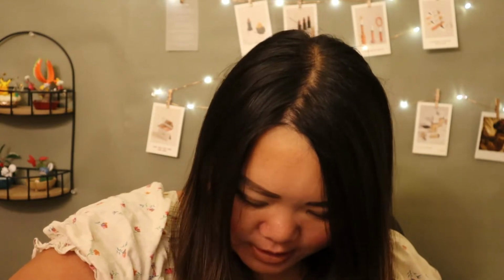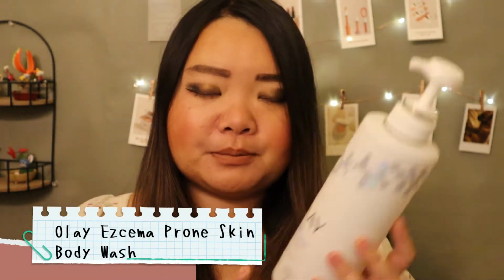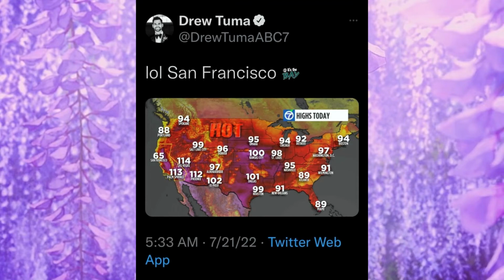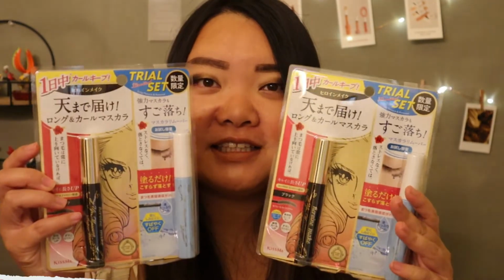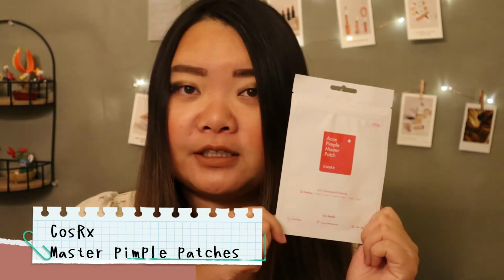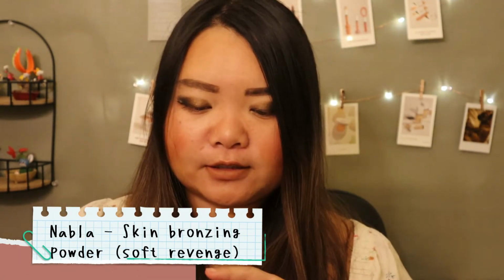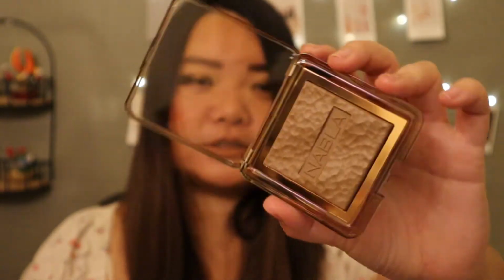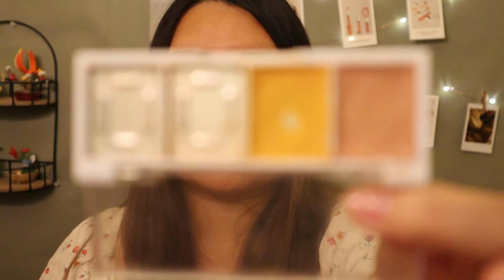Makeup Rehab | 2022 | August Update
Hello people,

I had to return some eyeliners, which has given me beauty bank credits back, but I also purchased some products. I've noticed that while I haven't been purchasing much recently, I'm still buying more products than I'm using up.

Current bank credits: 9 + 2 - 4 = 7
Current eyeshadow credits: 11 + 1 - 0 = 12

I've been notoriously bad with any form of no/low buy in the past after the success of my first no buy. I think this is mainly due to the fact that I am now on YouTube and constantly bombarded with makeup releases, but I have to rein it in since I now feel like I have too much stuff.

I will be using a "beauty bank" with 20 starting credits. Any makeup empty counts as a credit towards the beauty bank, but makeup purchases will deduct credits. Any makeup I receive, including presents, will reduce my beauty bank credits. I cannot use beauty bank credits to buy eyeshadows because I will have a separate "bank" for those.

Eyeshadows have a separate "bank" with 15 starting credits. I only need to hit pan on an eyeshadow to receive credits.

For both banks, declutters do not count. I have to use up the product in its entirety to get a credit. For this first month, I will be including purchases and empties from the beginning of March, not from this video forward.

~Erikachu